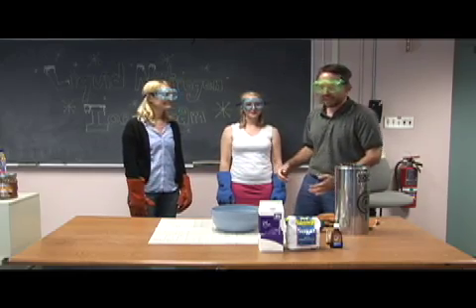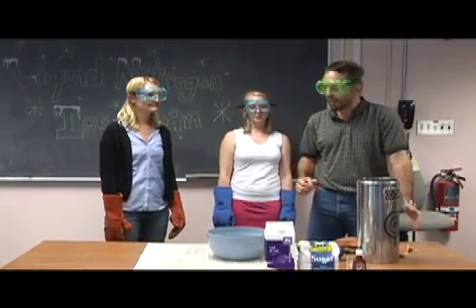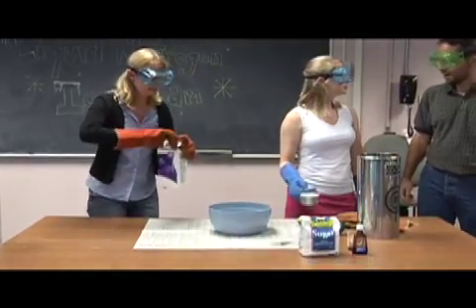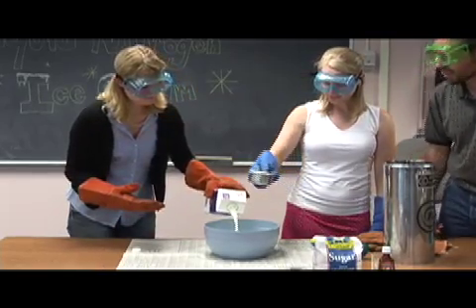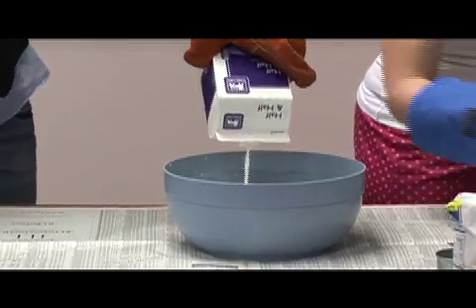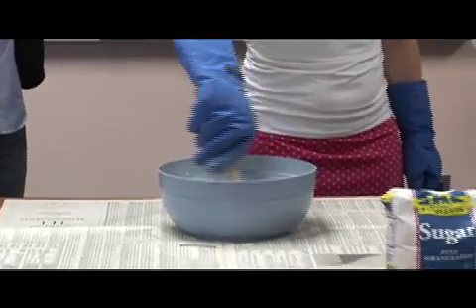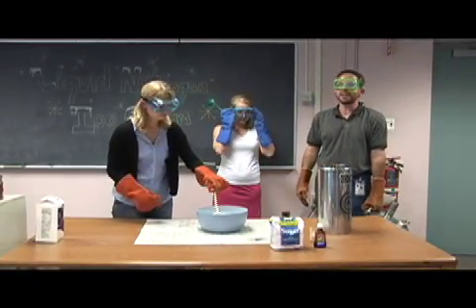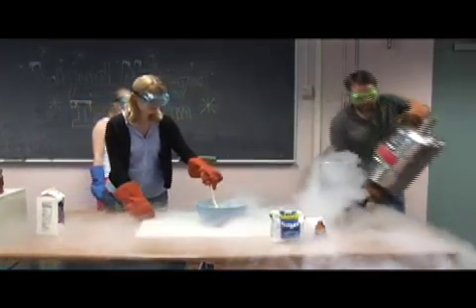How to Make Liquid Nitrogen Ice Cream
What's the easiest way to make ice cream? Why, with liquid nitrogen, of course! [Closed Captioned]